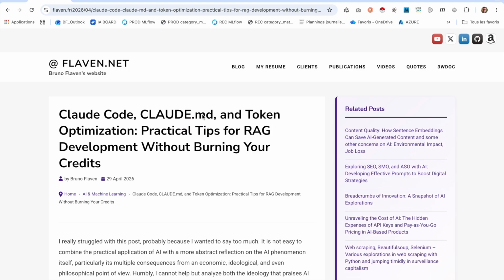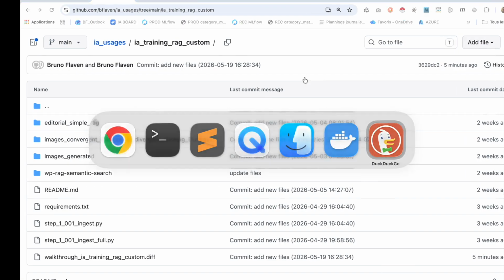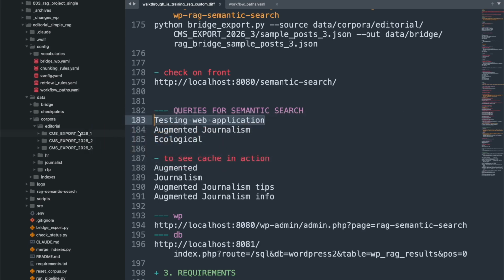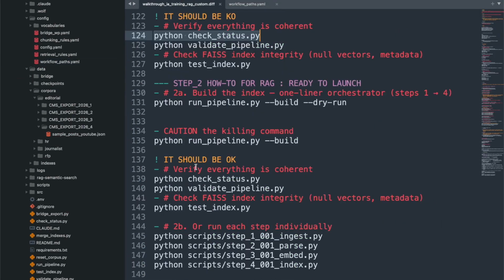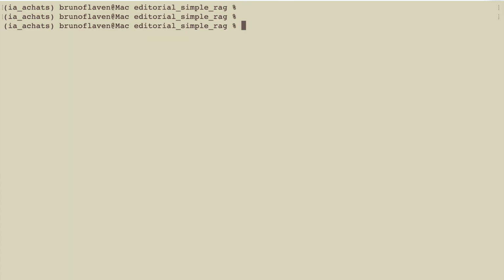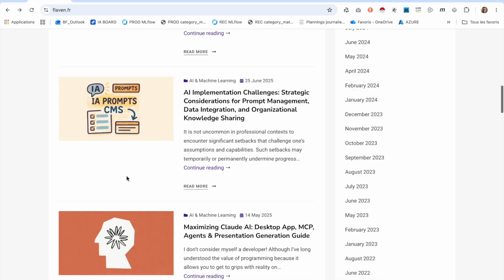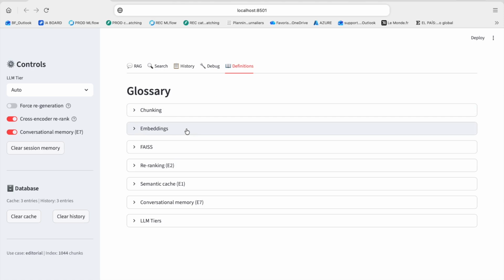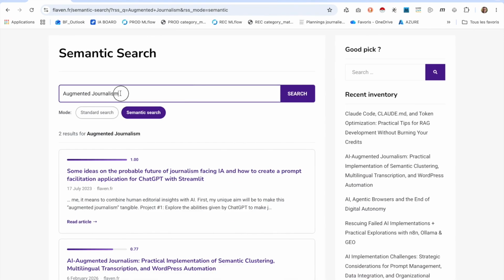Build a RAG with Claude Code: From User Stories to a Multi-Domain AI Assistant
In this video, I walk through the complete setup of a Retrieval-Augmented Generation (RAG) system built entirely with Claude Code, from initial idea to working prototype.

The project starts from simple user stories and evolves into a practical AI assistant usable across multiple domains:
- Journalism
- Human Resources (HR)
- RFP (Request for Proposal)
- Screenwriting

The key idea behind this RAG is not just answering questions, but enabling a human expert to navigate a dense corpus of information while preserving traceability of sources.

This video focuses on:
- Structuring a RAG pipeline from scratch
- Using Claude Code as the sole development assistant
- Managing token consumption efficiently during development
- Transforming raw content into a usable knowledge base

This is part of a broader experiment: building a complete AI product without traditional coding workflows, relying fully on Claude Code.